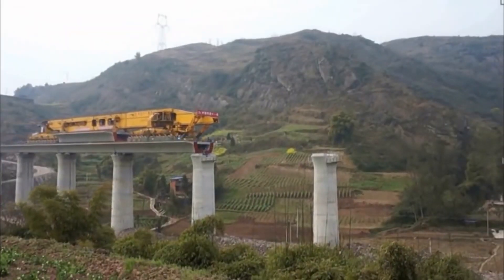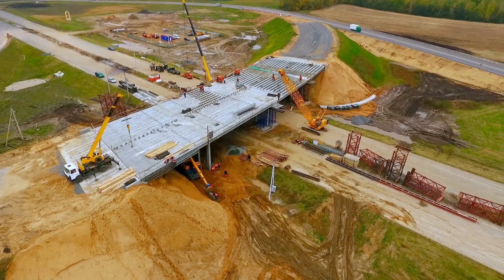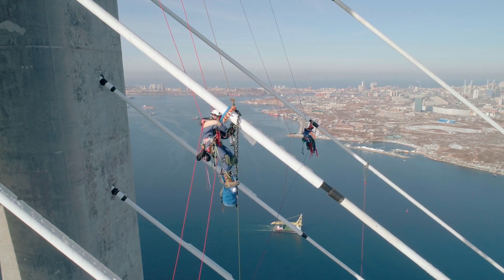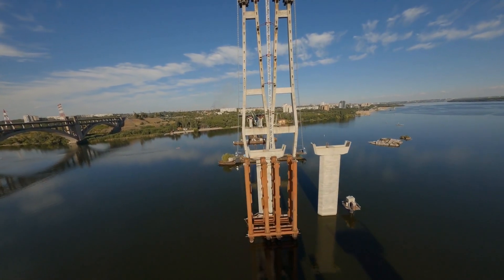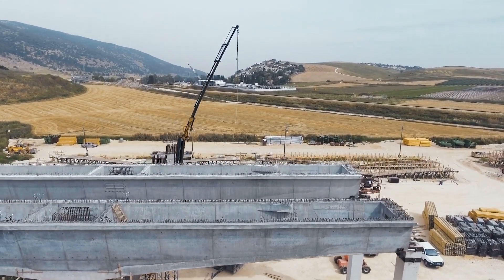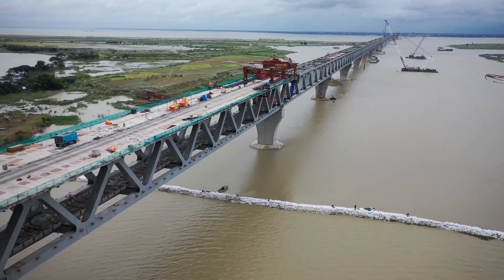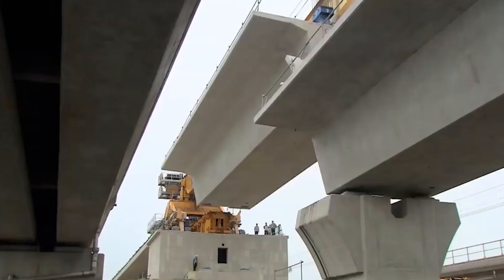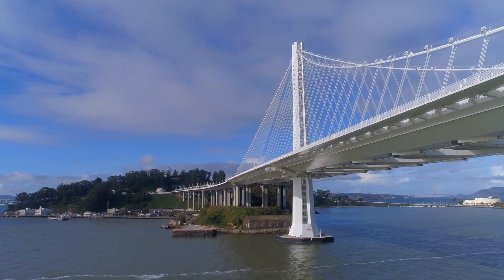China HIDES This Bridge Building Technology from USA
China HIDES This Bridge Building Technologie from USA

Did you know China built the world’s first 1,000-tonne girder machine? And that the country also reconstructed a bridge by jacking off entire pieces of it?

Today, we will explore 3 of the most fantastic technologies from Chinese bridge construction.